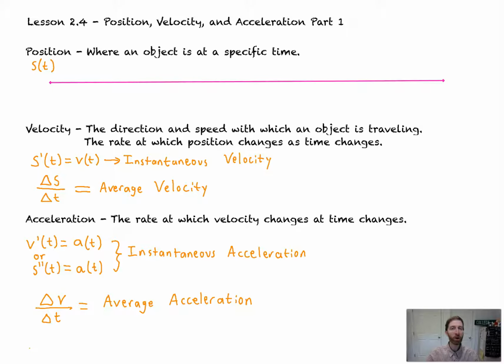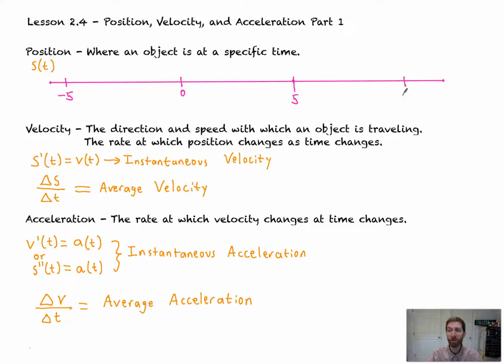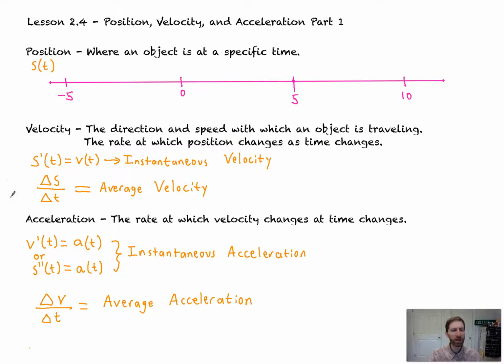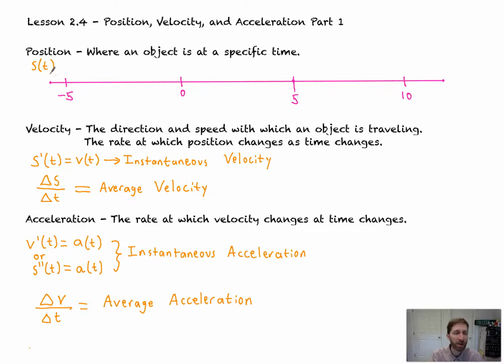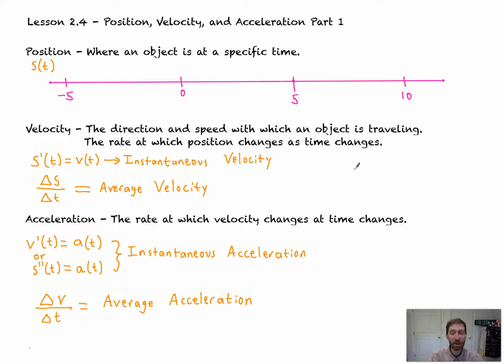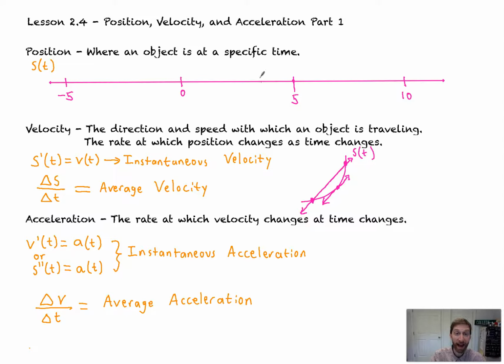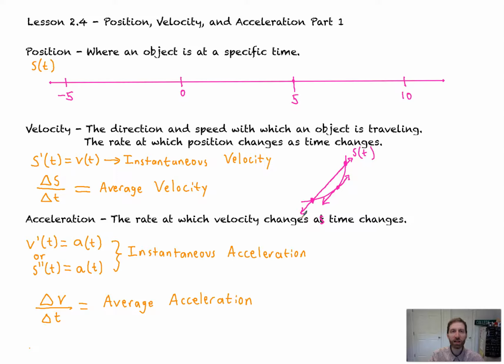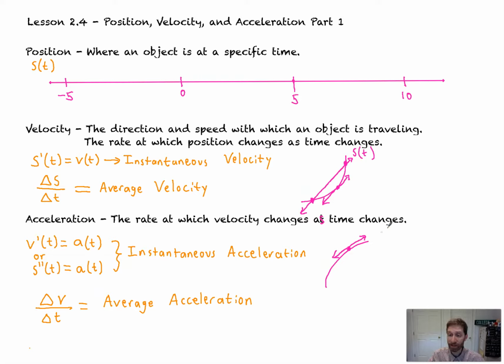Introduction to Position, Velocity, and Acceleration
This Math Help Video Tutorial is all about understanding what position, velocity, and acceleration are.  Whether you have had physics or not, this video will teach you the basics of particle motion.  What are position, velocity, and acceleration? Learn the relationships between them.  Some physics for you!